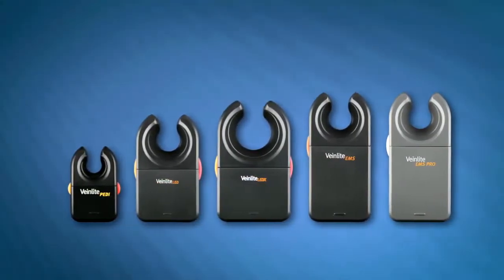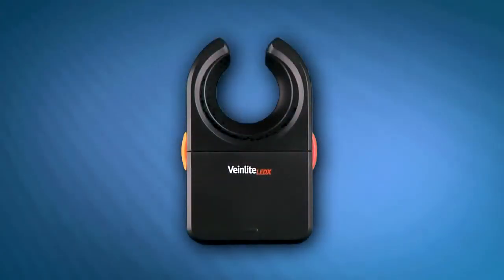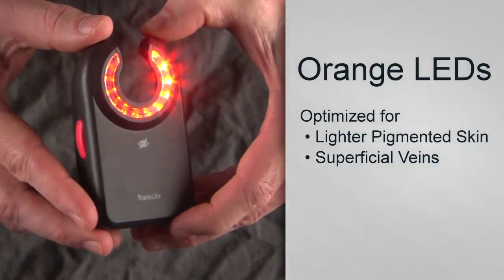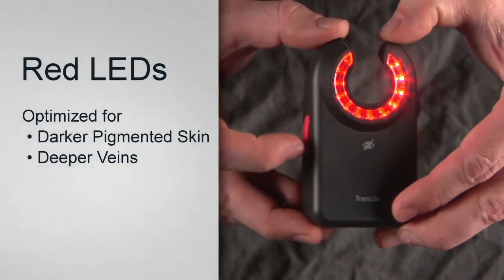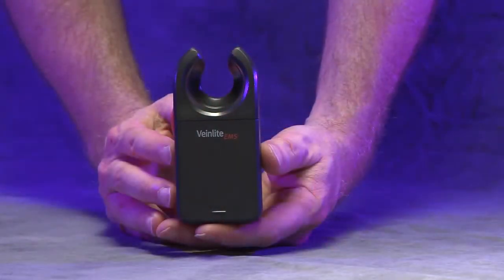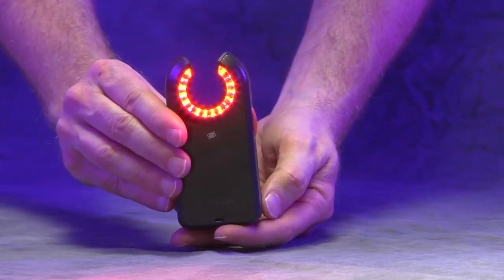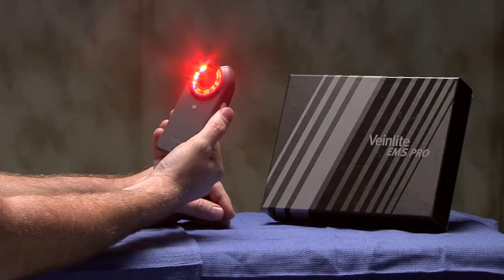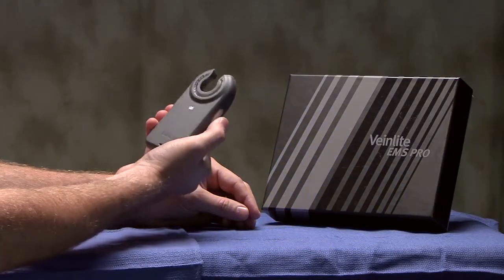Veinlite Device Functions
Short video on proper use of Veinlite devices. Covers both single-button and dual-button vein finders.